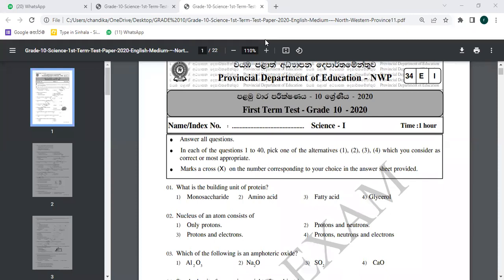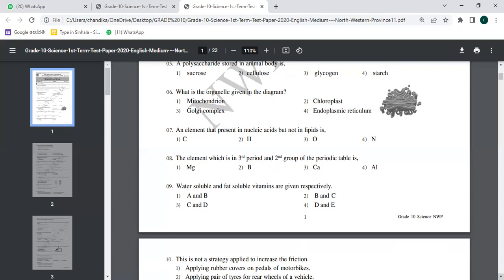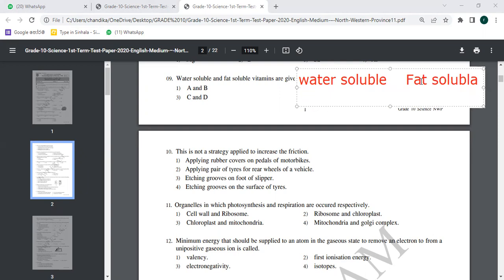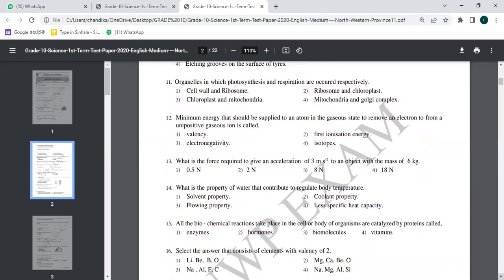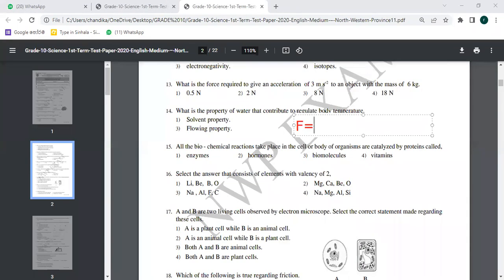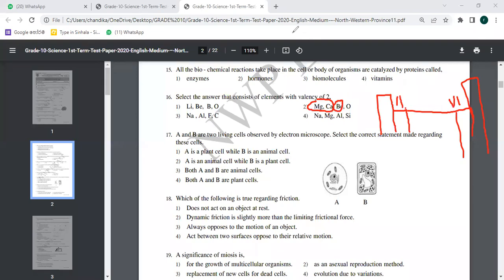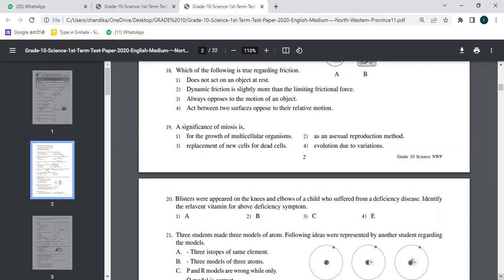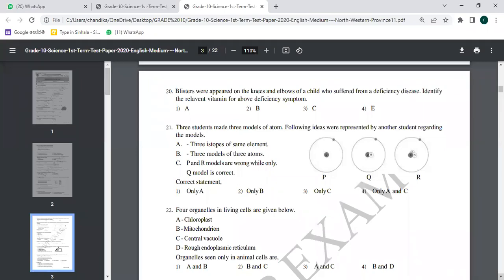Grade 10 question paper discussion - science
First term test paper discussion - science - grade 10